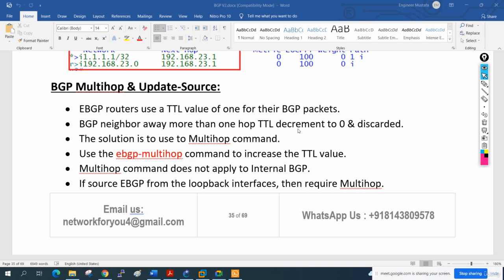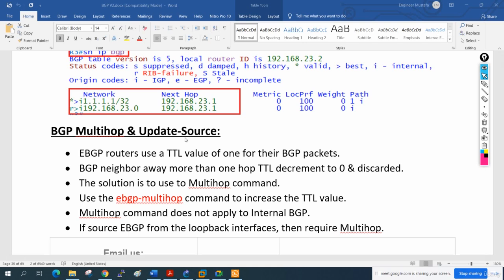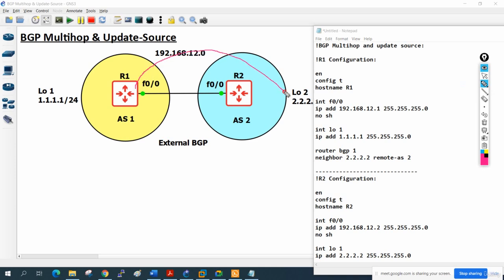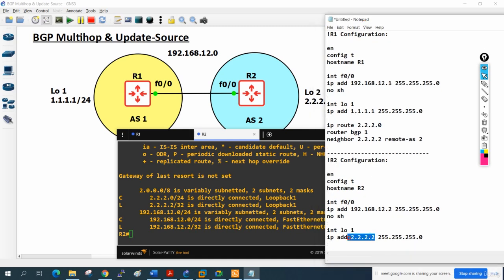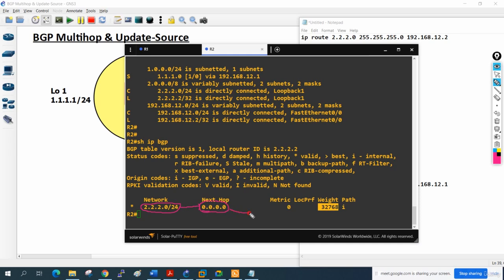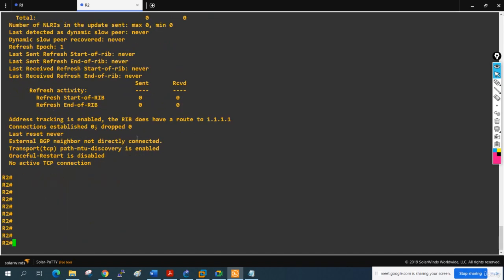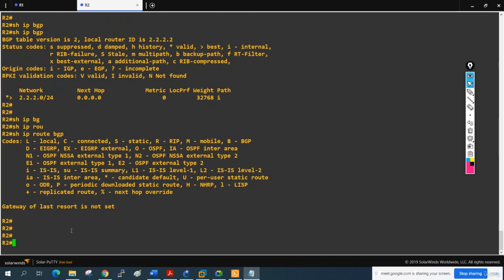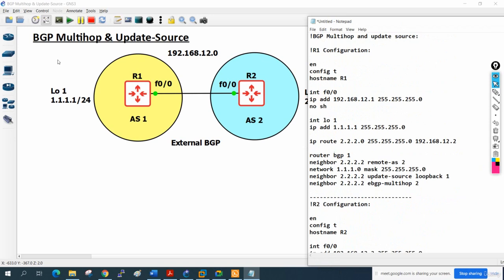114. 113. BGP Multihop and Update Source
114. 113. BGP Multihop and Update Source